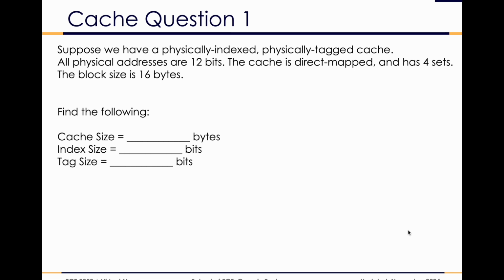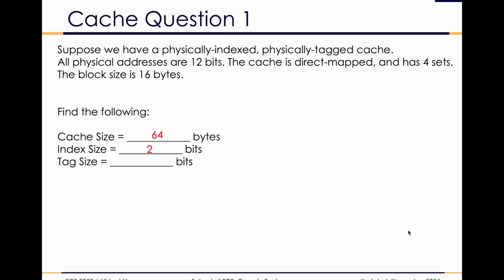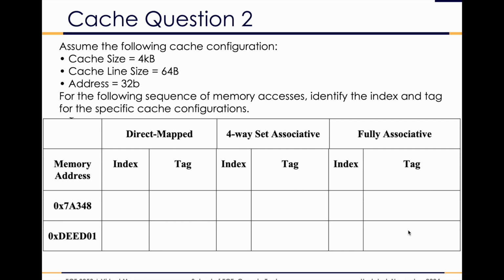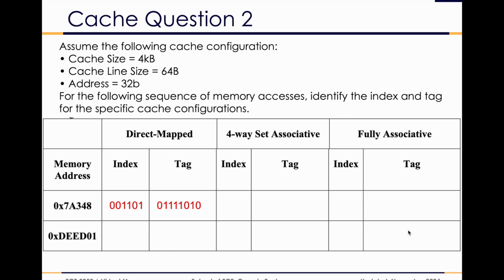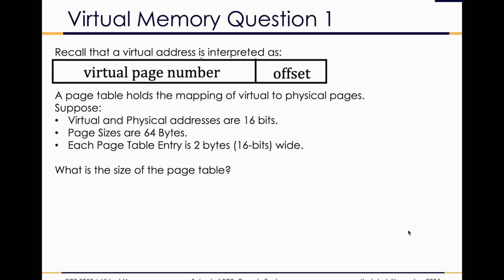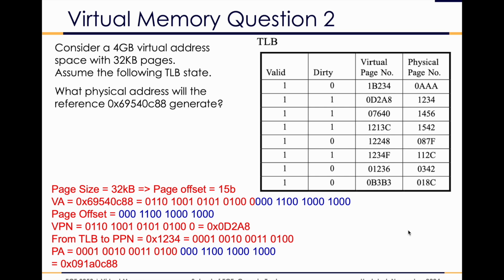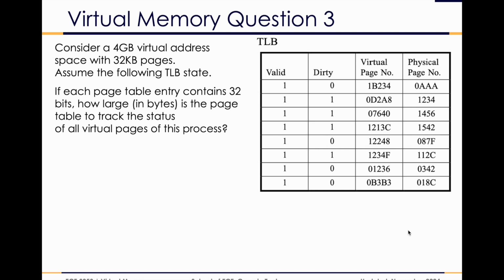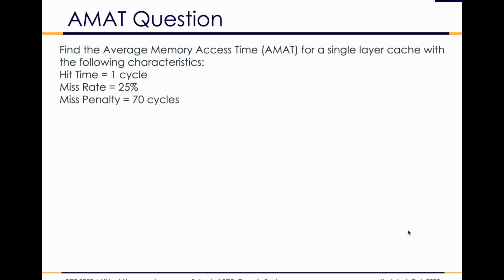ECE3058 Midterm 2 review